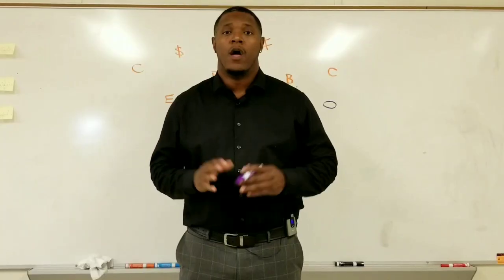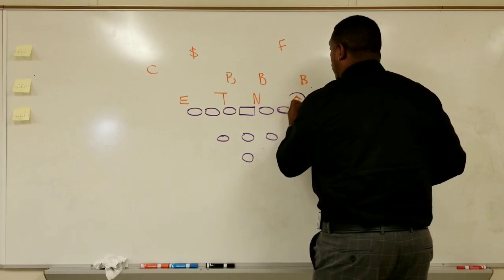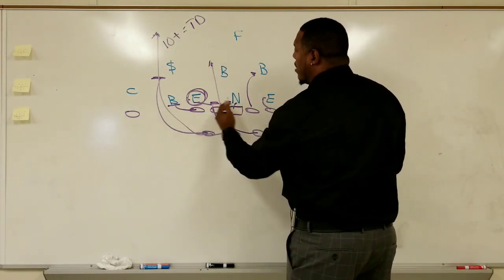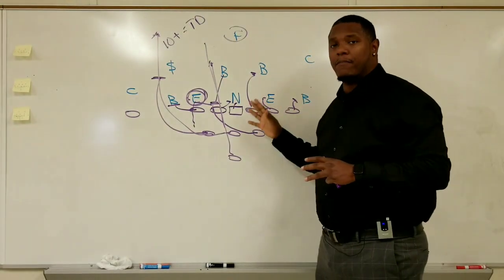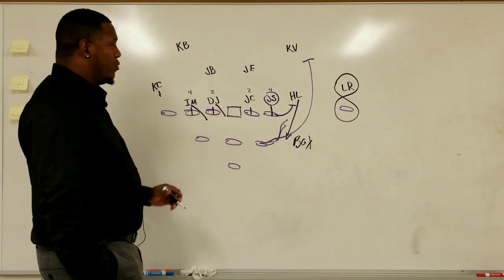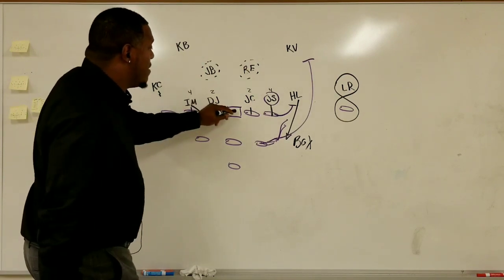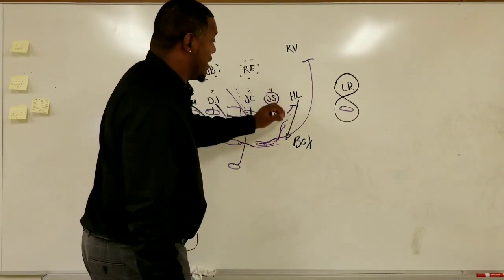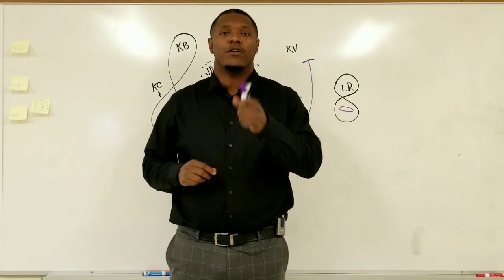X&O The Joes: How the Titans can defend Lamar Jackson in the Diamond Formation!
This is a breakdown of how the Ravens used the diamond formation successfully against the Bengals, Steelers, and Patriots. This is how the Titans can stop this formation in their playoff matchup.